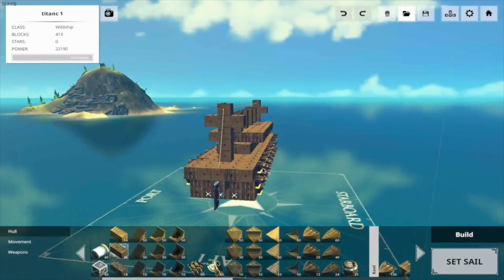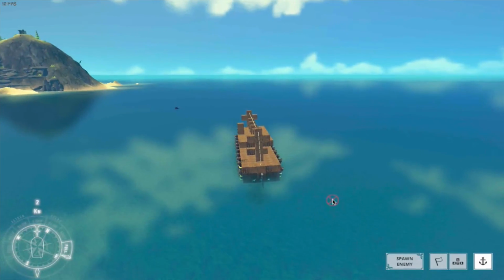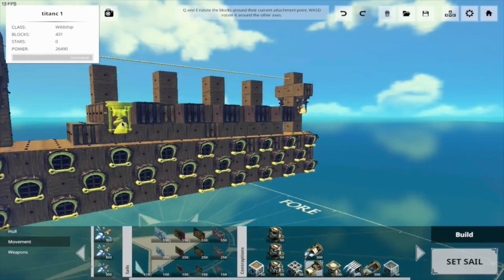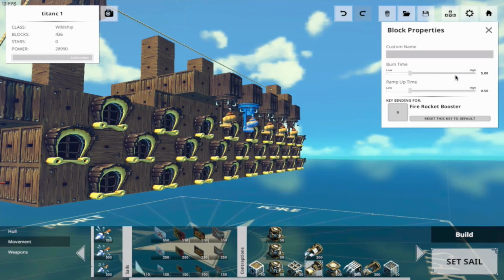Best Last Leviathan Creations - Tank, Titanic & more! - Last Leviathan Gameplay Highlights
Welcome back to the 8th episode of The Last Leviathan on my channel! In this episode of the Best Last Leviathan Creations we check out some awesome designs and we play with some amazing creations! We get to play as a 'realistic' Tank and the Titanic.. which sinks? If you wish to see YOUR creations in the next video upload them to the Last Leviathan Steam Workshop so I can check them out!